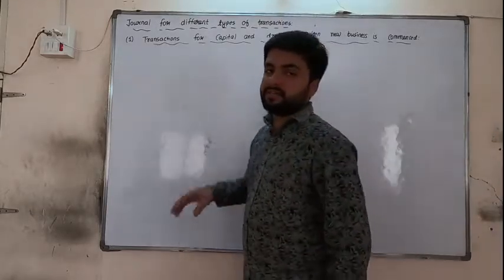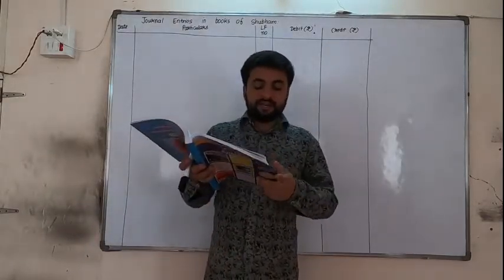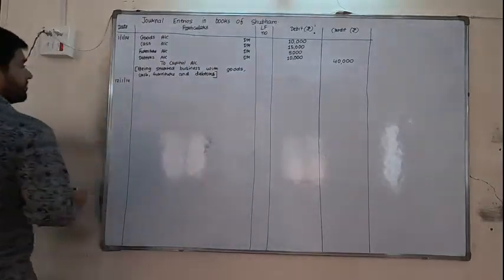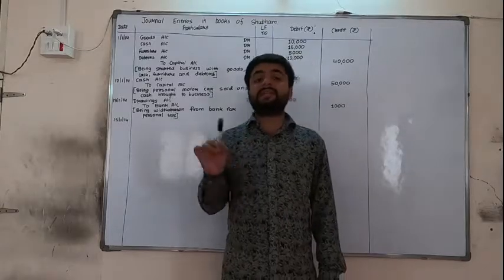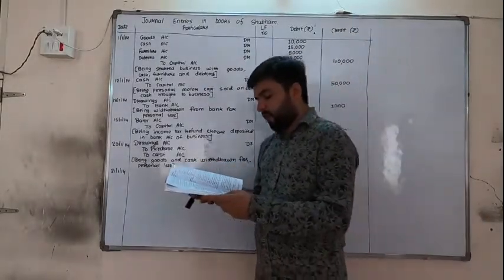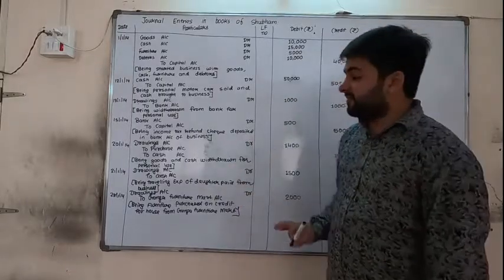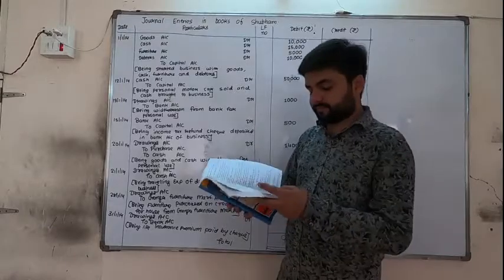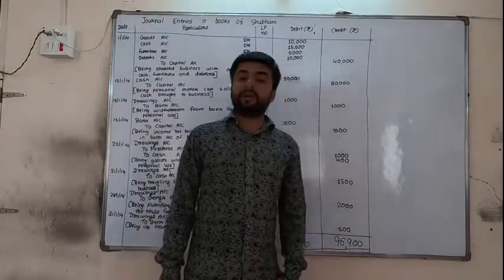11TH EM LECTURE 11044 ACCOUNTANCY